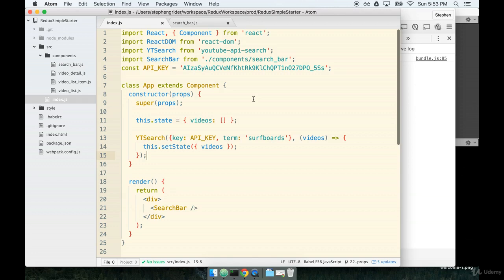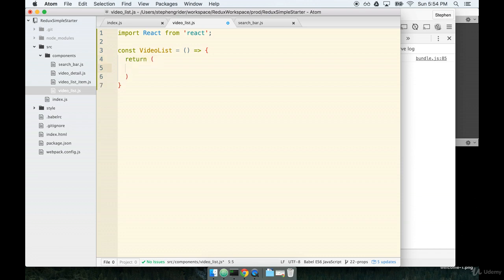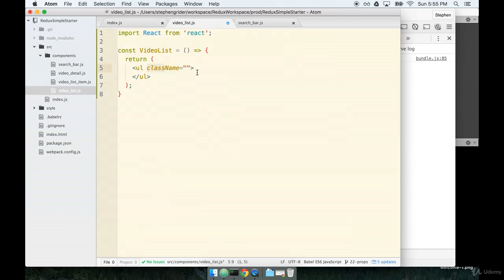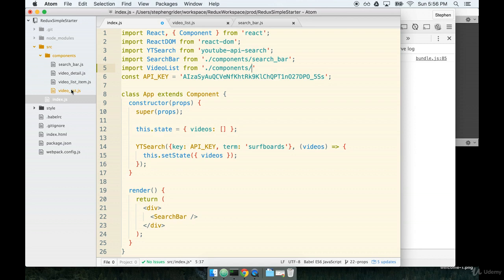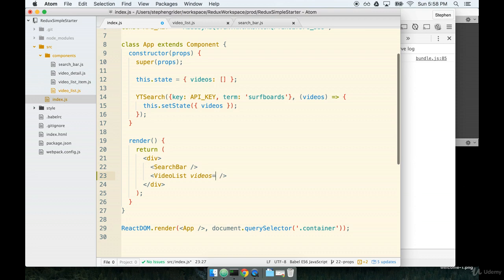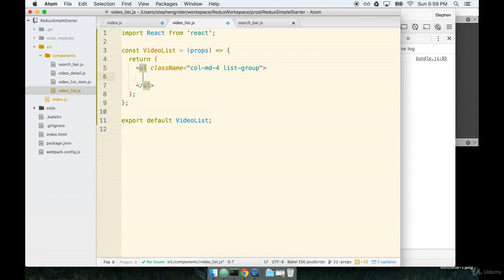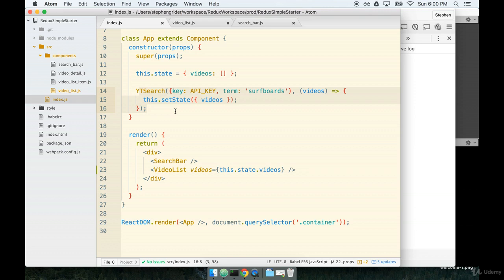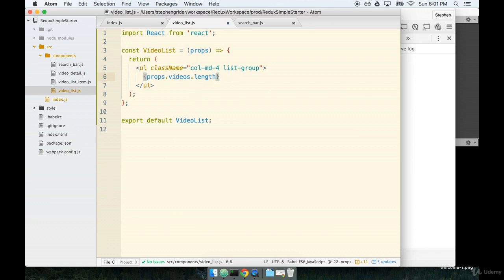Props -- 22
blockchain,
blockchain backer,
blockchain technology,
blockchain developer,
blockchain explained,
blockchain larussell,
blockchain money man,
blockchain developer roadmap,
blockchain games,
blockchain basement,
blockchain development for beginners,
blockchain life 2022,
blockchain app,
blockchain and cryptocurrency,
blockchain application development,
blockchain art,
blockchain android,
blockchain animation,
blockchain andy,
blockchain analysis,
blockchain account create,
blockchain and cryptocurrency full course,
a blockchain para games parceira da sega,
a blockchain para games parceira da,
a blockchain bem vindos ao metacast,
a blockchain carries no transaction cost,
a blockchain is a ledger,
around the blockchain,
argo blockchain,
atos blockchain,
all about blockchain,
about blockchain technology,
blockchain ben,
blockchain boy,
blockchain brawlers,
blockchain bitcoin,
blockchain binance,
blockchain billionaire,
blockchain binance smart chain,
blockchain bep20,
blockchain bonus,
blockchain bangla,
bsg tron blockchain,
bitcoin blockchain,
block.one creating a multi node eosio blockchain,
byzantine generals problem blockchain,
binance blockchain week,
binance blockchain,
block.one getting started with the eosio blockchain,
become a blockchain developer,
best blockchain cryptocurrencies,
best blockchain,
blockchain coding,
blockchain cryptocurrency,
blockchain cybersecurity,
blockchain career,
blockchain cosmos,
blockchain crypto,
blockchain como funciona,
blockchain company,
blockchain computerphile,
blockchain city,
code eater blockchain,
crypto blockchain,
cosmos blockchain,
corda blockchain,
cross border payments blockchain,
coding blockchain,
computerphile blockchain,
celestia blockchain,
career in blockchain,
concept of blockchain,
blockchain developer salary,
blockchain documentary,
blockchain dev,
blockchain developer jobs,
blockchain developer day in life,
dazzhuongvn techcrunch blockchain,
dhruv rathee blockchain,
day in the life of blockchain developer,
dao blockchain,
defi blockchain,
delphi blockchain,
decentralized voting system using blockchain,
deso blockchain,
dev blockchain,
dapp blockchain,
blockchain engineer,
blockchain explainer video,
blockchain earn,
blockchain erc20,
blockchain ethereum,
blockchain explained documentary,
blockchain explorer,
blockchain engineer roadmap,
blockchain exchange,
blockchain explained 2021,
ethereum blockchain,
ethereum blockchain explained,
e voting system using blockchain,
everything about blockchain,
ethereum blockchain in hindi,
ethereum blockchain development tutorial,
euro blockchain,
exchange blockchain,
evm blockchain,
extra terra blockchain,
blockchain future,
blockchain flow,
blockchain futurist conference,
blockchain for beginners podcast,
blockchain freelance,
blockchain finance,
blockchain fintech,
blockchain for developers,
blockchain for what is best,
flow blockchain,
future of blockchain,
forsage blockchain technology,
fake product identification system project using blockchain,
future of blockchain developers,
full stack blockchain developer,
freelance blockchain developer,
flutter blockchain,
forsage blockchain,
fastest blockchain,
blockchain google,
blockchain game development,
blockchain gaming explained,
blockchain gambling,
blockchain governance,
blockchain garyvee,
blockchain games android,
blockchain gavin,
blockchain guy,
blockchain games 2022,
gdcc blockchain,
garyvee blockchain,
global blockchain,
gaurav somwanshi blockchain,
go blockchain,
gala blockchain,
government blockchain association,
getting started with blockchain,
global blockchain convention,
get a job in blockchain,
blockchain hack,
blockchain healthcare,
blockchain history,
blockchain hindi,
blockchain hackathon,
blockchain healthcare projects,
blockchain how it works,
blockchain how to withdraw money,
blockchain hack 2022,
blockchain hack script 2022 free,
hive blockchain,
hyperledger blockchain,
how to use blockchain,
how to start blockchain development,
how to buy bitcoin on blockchain,
how to create blockchain account,
hive blockchain stock,
how to verify blockchain account,
blockchain in hindi,
blockchain in healthcare,
blockchain investment,
blockchain interview questions and answers,
blockchain instrumental,
blockchain ios,
blockchain introduction,
blockchain in tamil,
blockchain in real estate,
blockchain in agriculture,
is blockchain the future,
ibm blockchain,
is blockchain developer a good career,
icon airflite blockchain helmet,
ishan sharma blockchain,
introduction to blockchain in hindi,
interest account blockchain,
ido blockchain,
ibm blockchain platform,
interoperability blockchain,
blockchain jobs,
blockchain jobs 2022,
blockchain jobs in india,
blockchain job opportunities,
blockchain jobs for